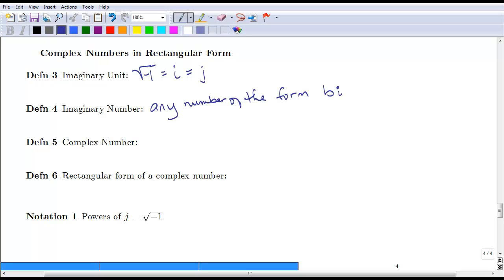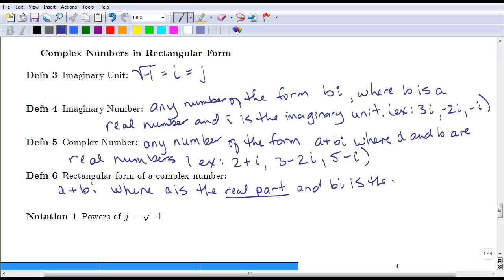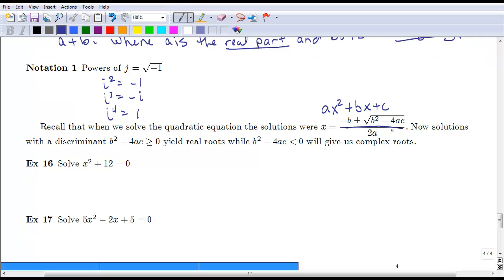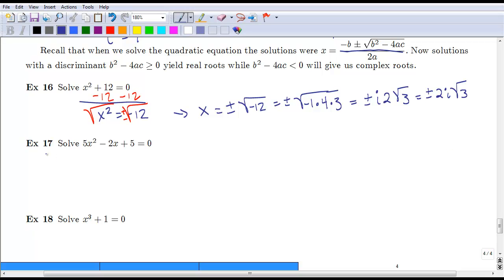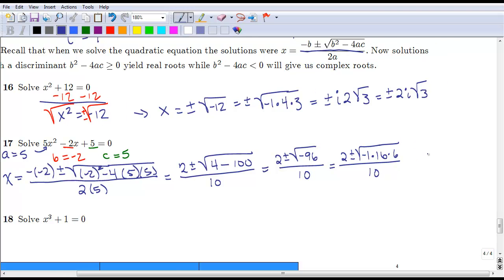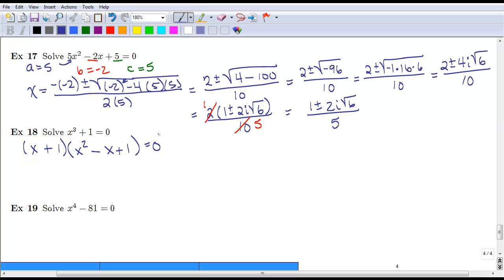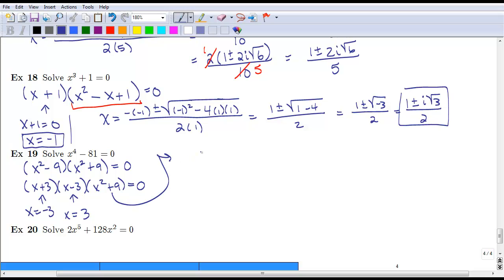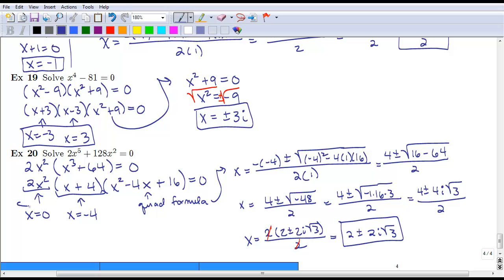Tech Math 3: Section 3.4b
Complex solutions to quadratic equations.